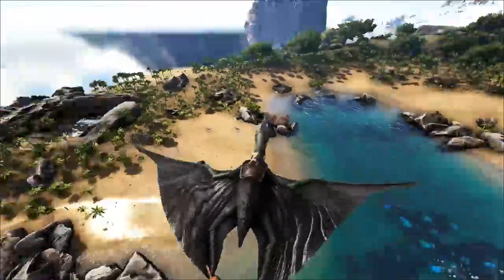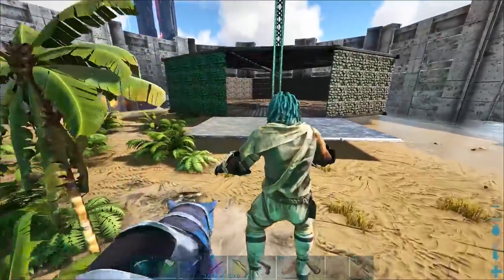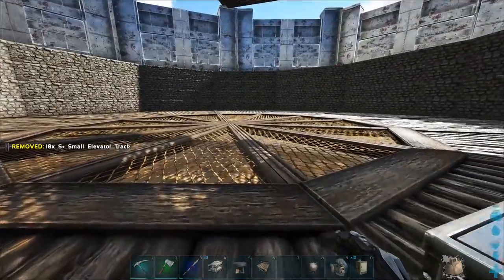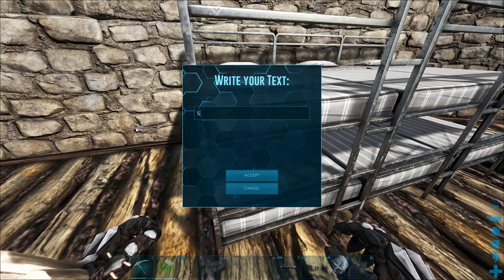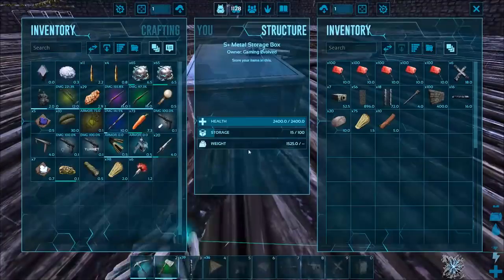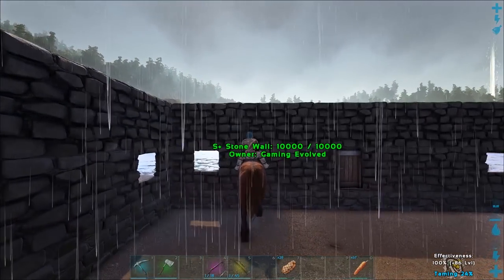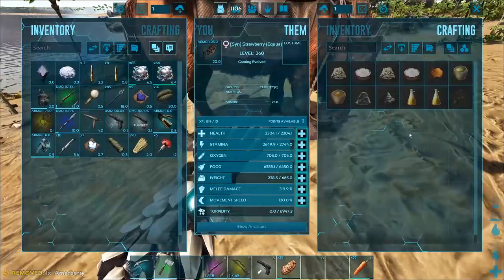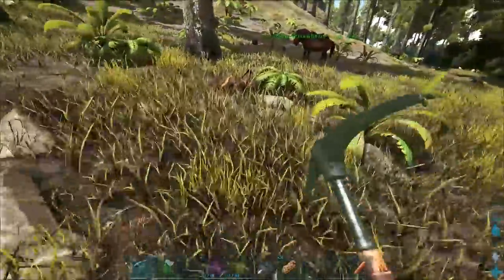EQUUS TAMING & KIBBLE TOWER WORKSHOP! - Ark: Survival Evolved [S4E55]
🌟 Check out Nitrado Game Servers for High Quality Server Hosting! Nitrado are the Official Server Hosting Company for Ark and provide great service for a great price! Buy your own Ark Server by following this

🌟 PC EQUIPMENT:
Intel Core i7 6700K 4.00 GHz Unlocked Quad Core ➜
MSI 1080TI Graphics Card ➜
HyperX Fury RAM ➜

🌟 SETUP:
Microphone (Blue Spark) ➜
Logitech Headset ➜
Red Dragon Mouse ➜
Keyboard - Corsair Strafe Cherry ➜
Monitors - Samsung 24" Curved x3 ➜